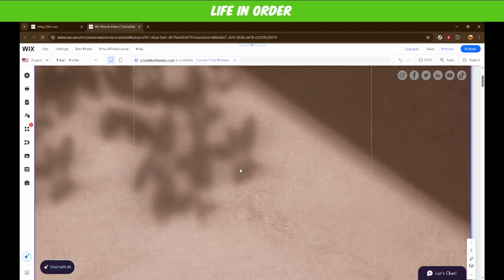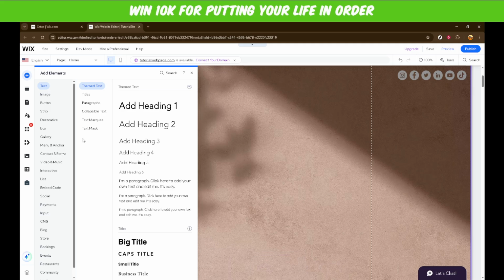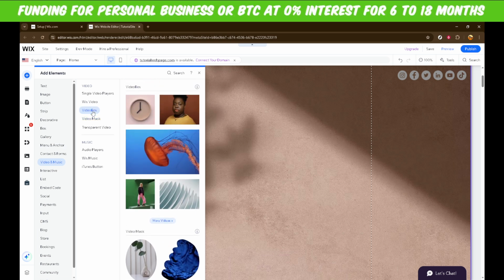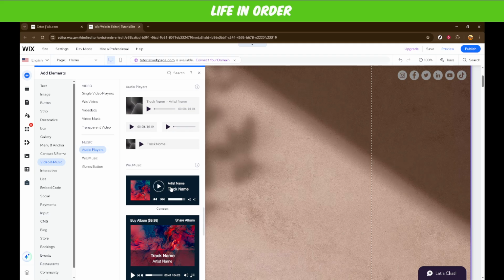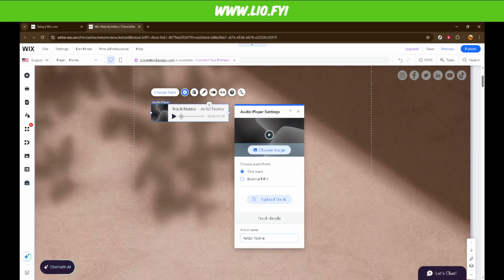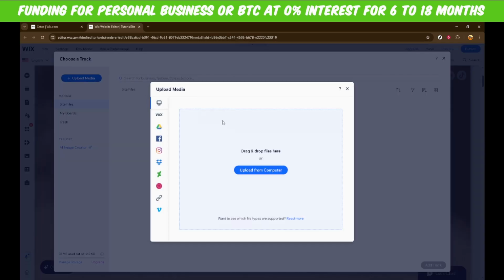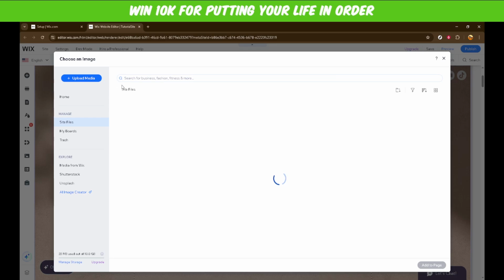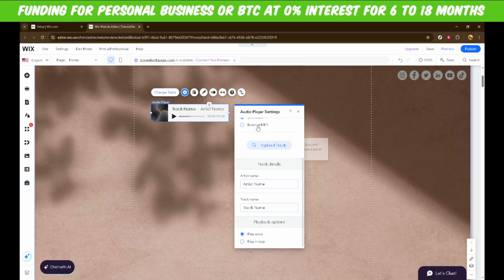How To Add Audio To Your Wix Website { 2025 edition }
How To Add Audio To Your Wix Website